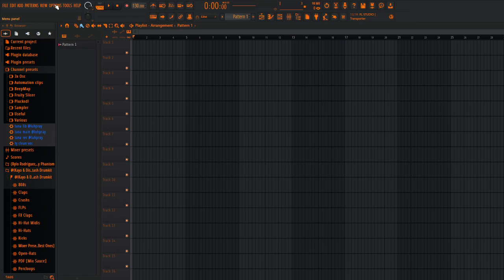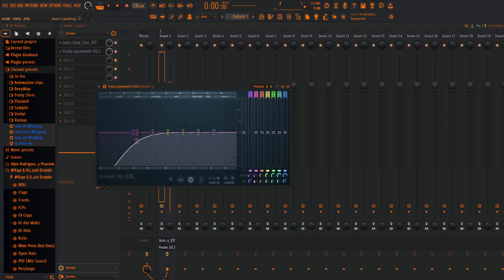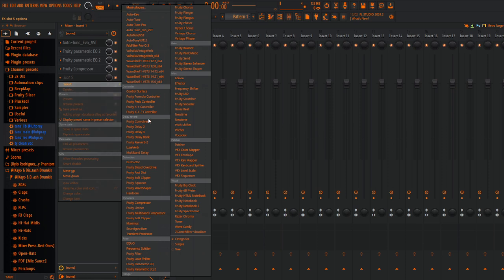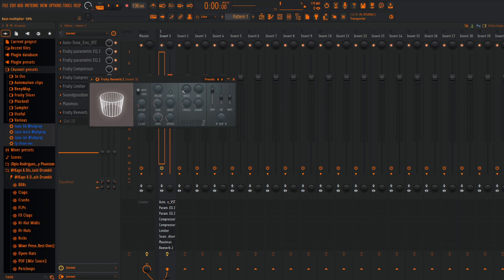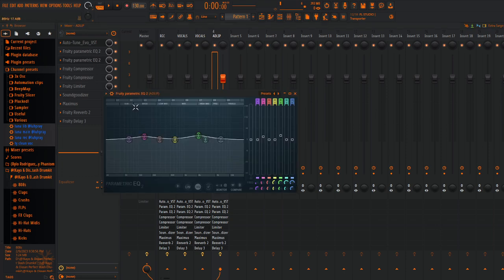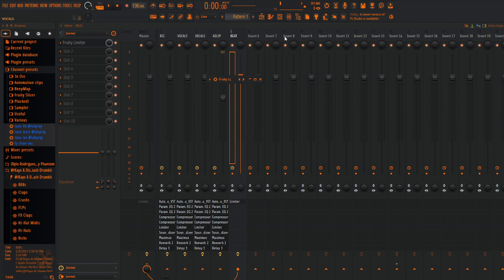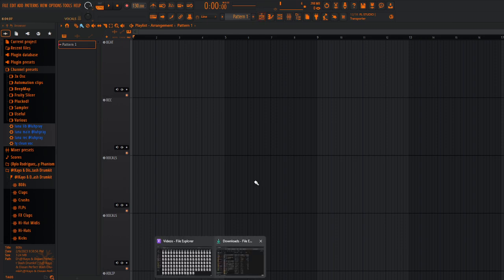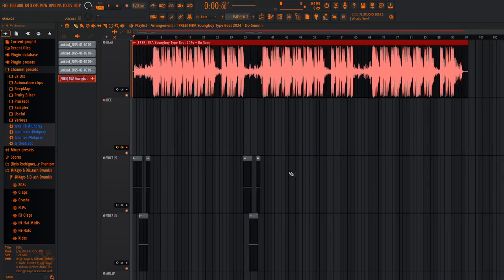*COMPLETE* Fl STUDIO VOCAL RECORDING TUTORIAL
flstudio tutorial flstudio21 @FL_STUDIO hmu for presets *not free* but cheap